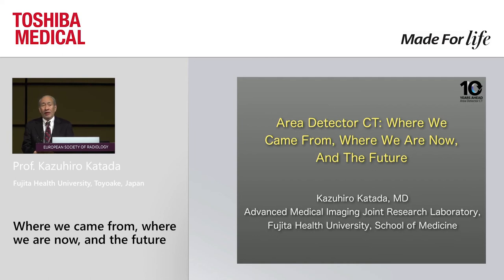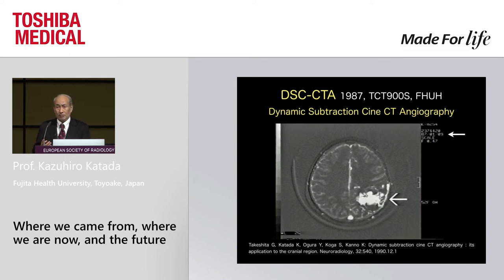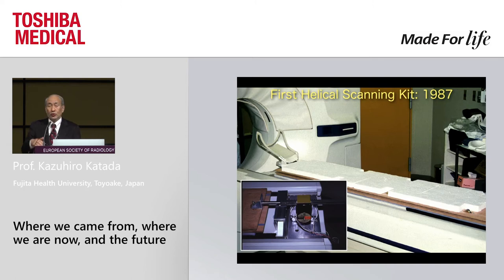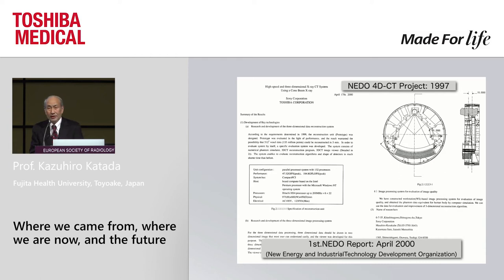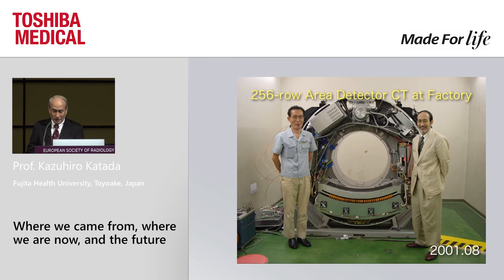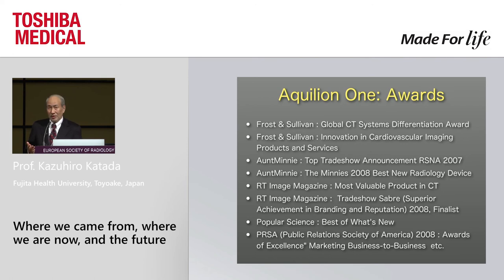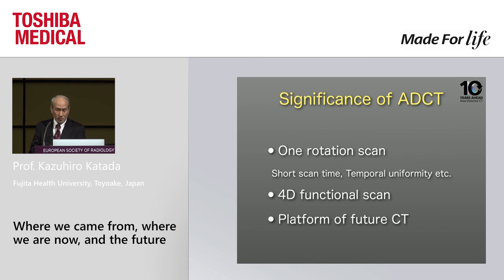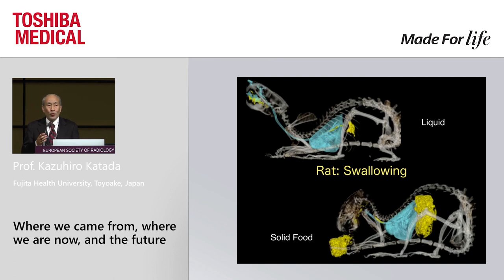Prof. Kazuhiro Katada at ECR 2017 - "Where we came from, where we are now, and the future"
In this video Prof. K. Katada talks about "Where we came from, where we are now, and the future". For more information about our 10 Years Ahead - Area Detector CT campaign, please visit our